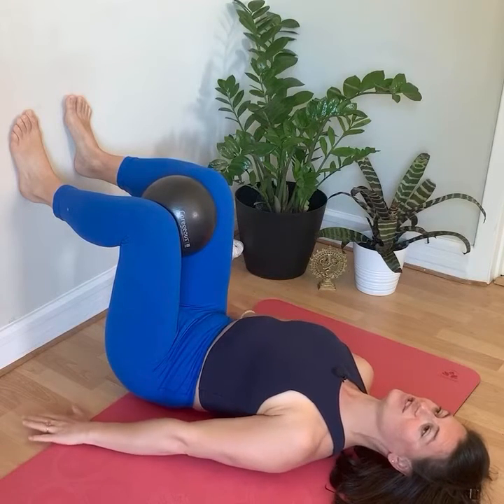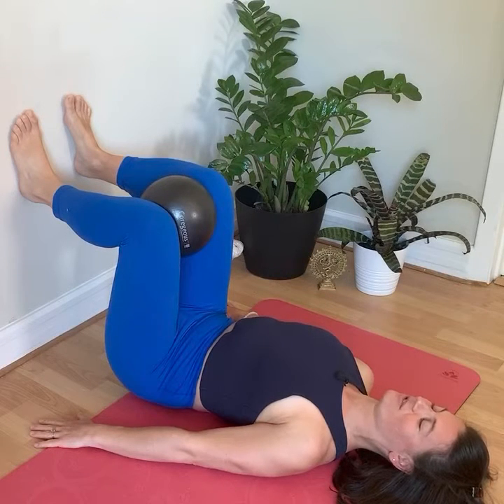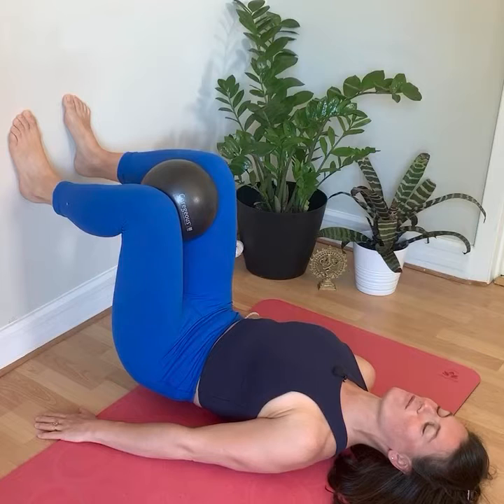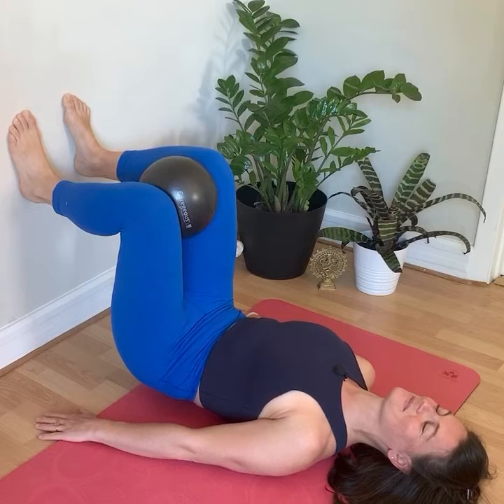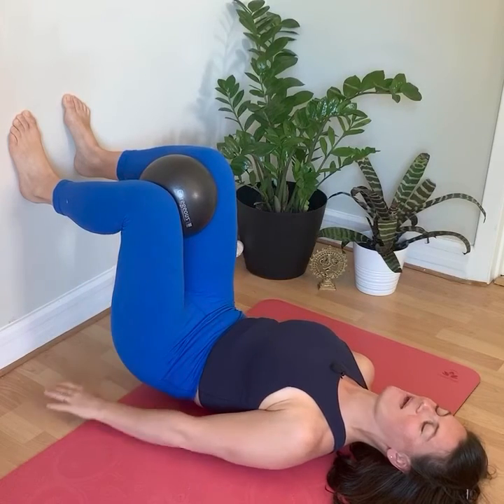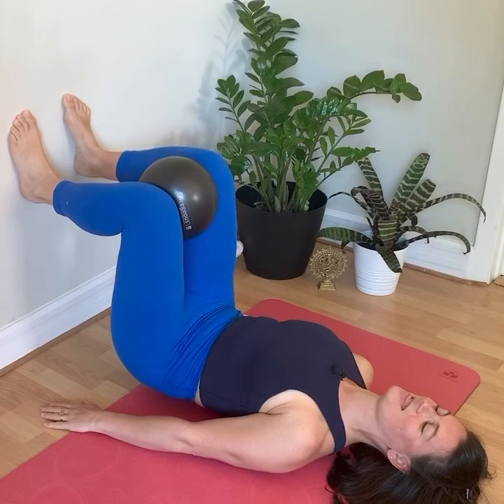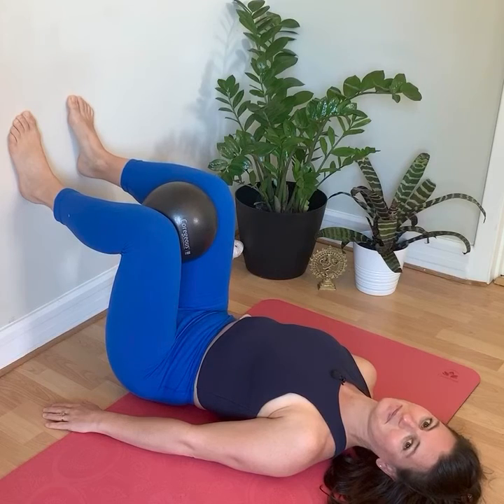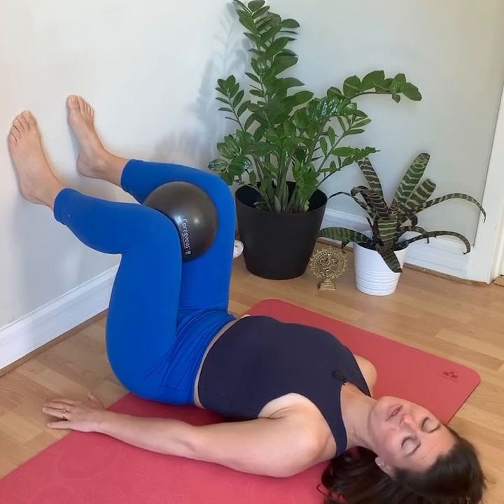Sacral scoop at the wall